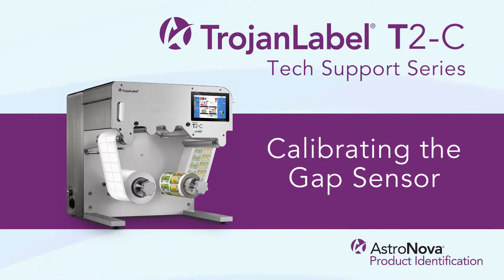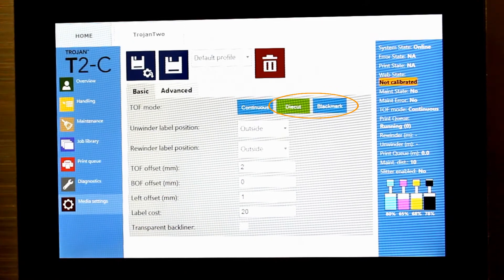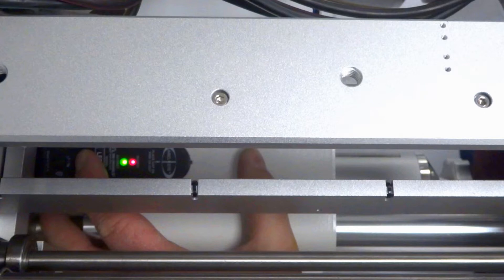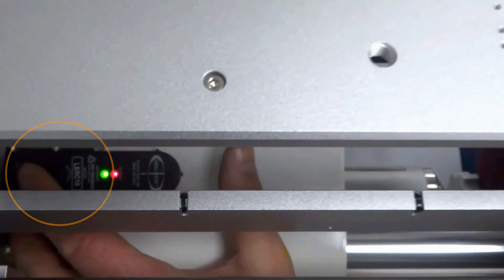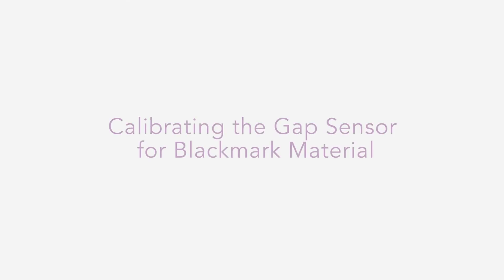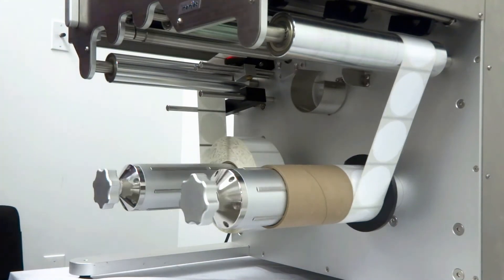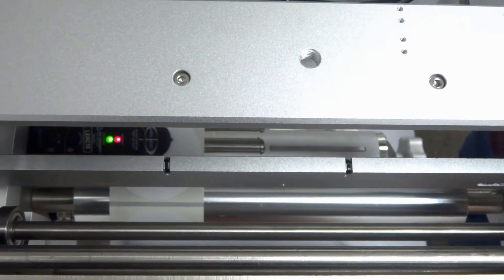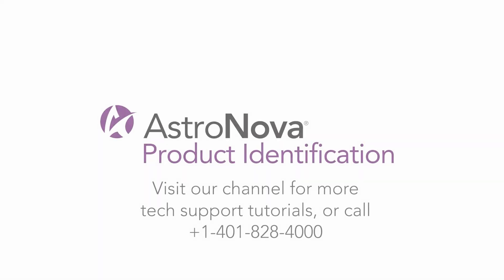TrojanLabel T2-C - Calibrating the Gap Sensor for Gap (Diecut) Material and Blackmark Material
Learn how to calibrate the gap sensor for gap (diecut) material and blackmark material.